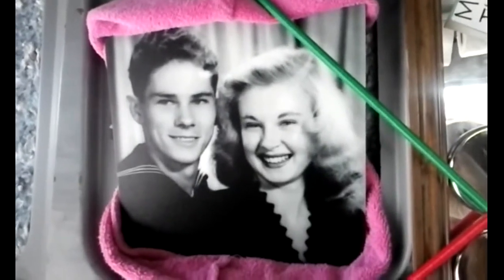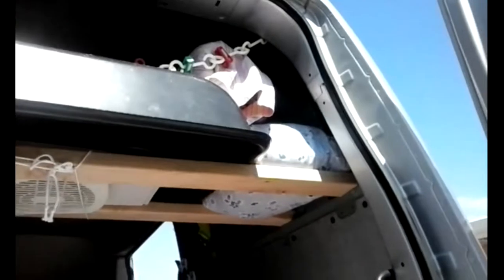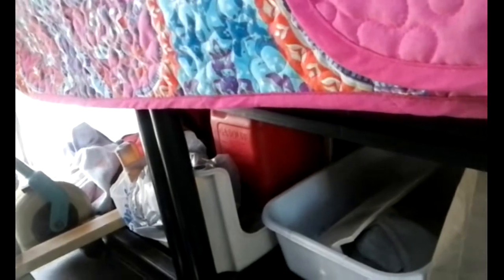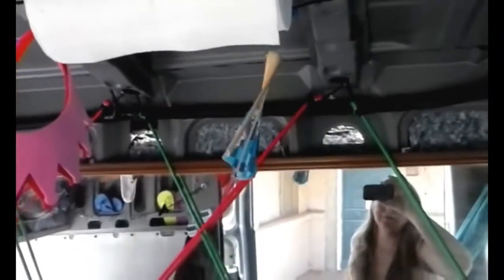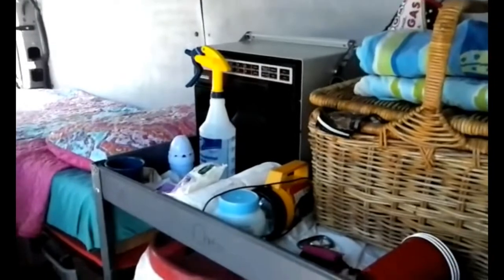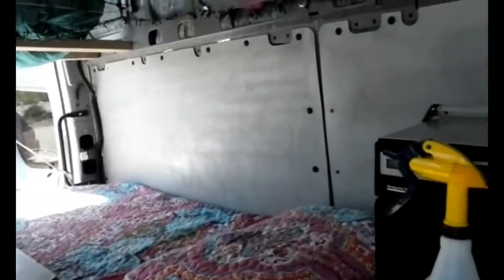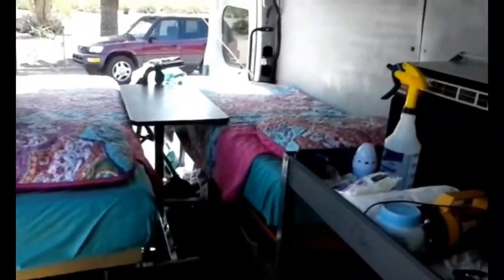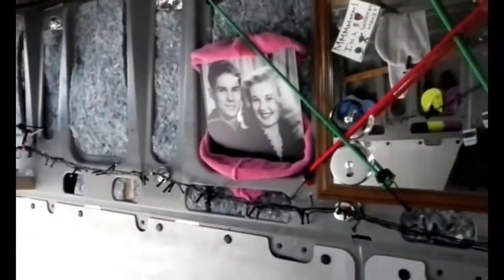2015 MAY - Mom-morial trip: Tucson to Newport Beach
Day Drifter, Marty, and daughter, Monica, take first van dwelling road trip to Newport Beach, in memory of their Mom/Gramma.
Nissan NV 2500 SV campervan DIY conversion.